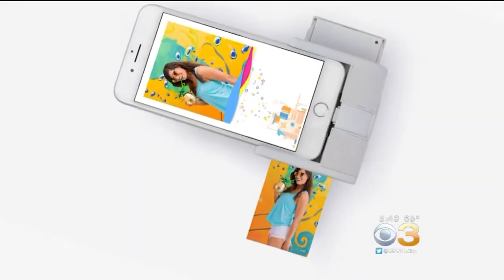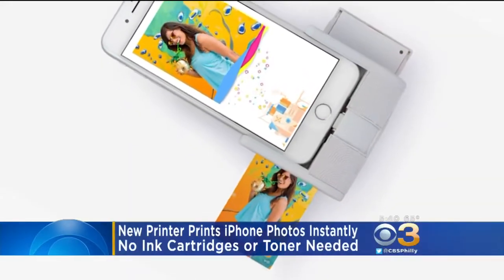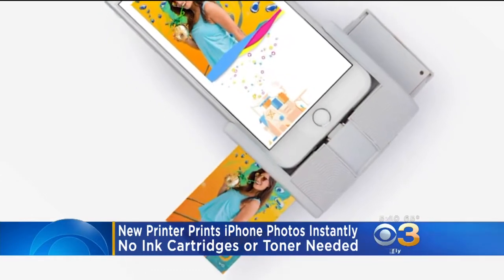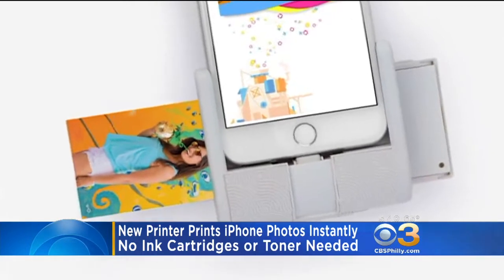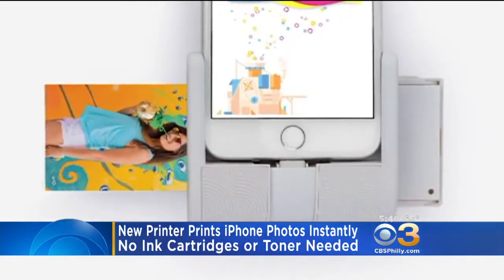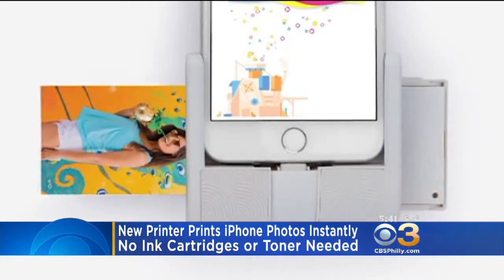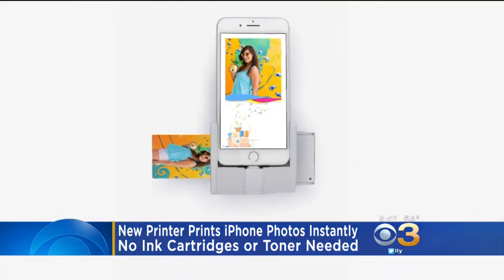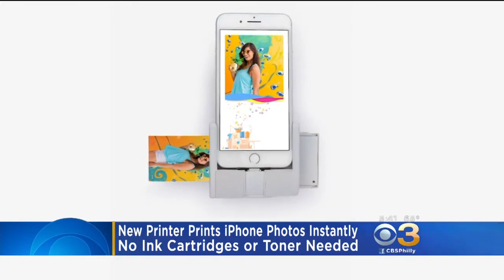New Gadget Lets You Print iPhone Photos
CBS3's Ukee Washington reports.